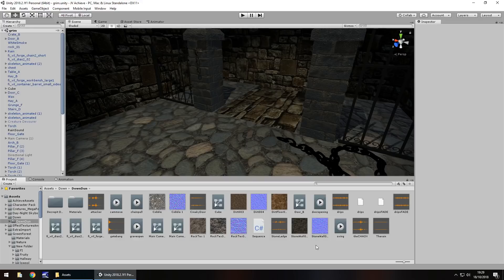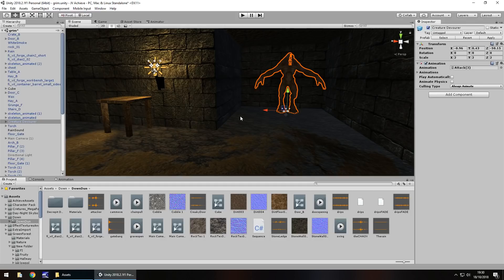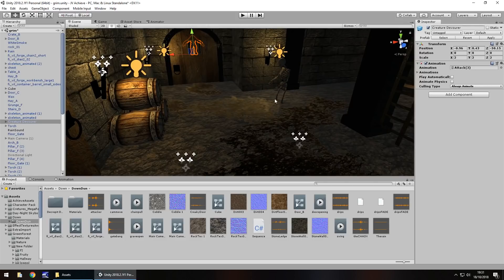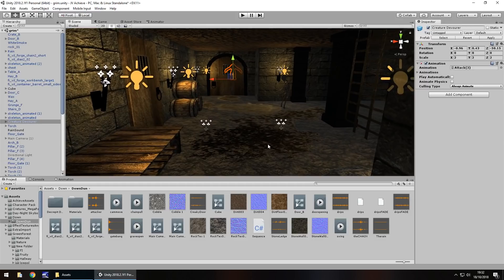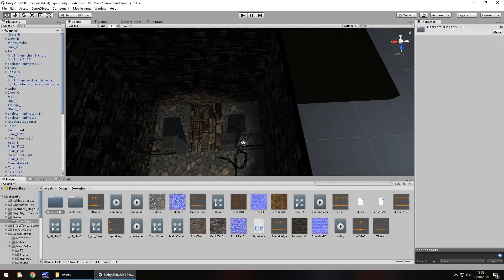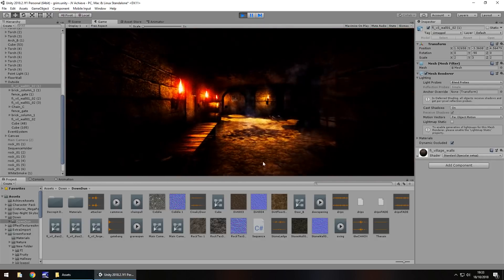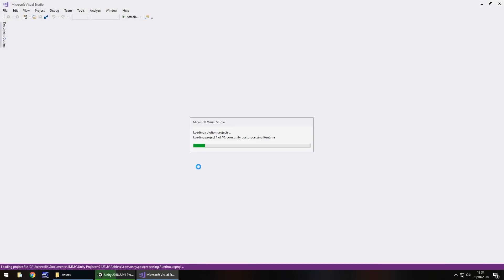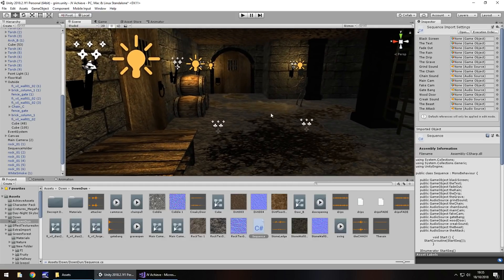HOW IT WAS MADE: What lurks beneath the sinking night... [UNITY SHORT BY JIMMY VEGAS]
We take a quick look at how the short video - "What lurks beneath the sinking night..." - was made. Some of this was from a game I was developing a few years ago, and some will be in Tutorials on this channel.

Who Is Jimmy Vegas?

Start your game development career today, for free.